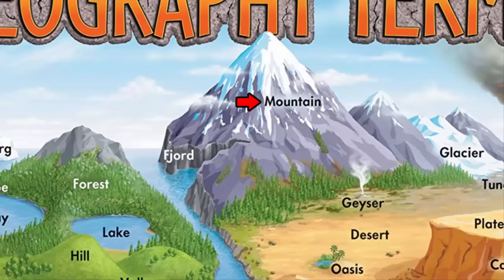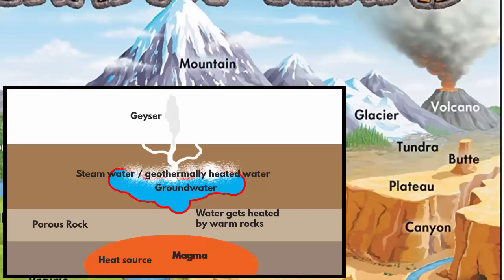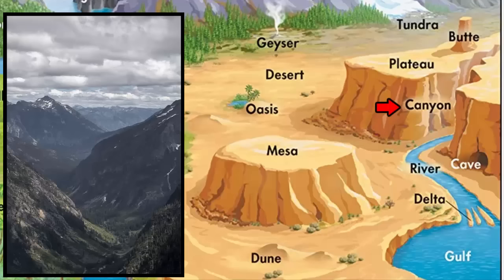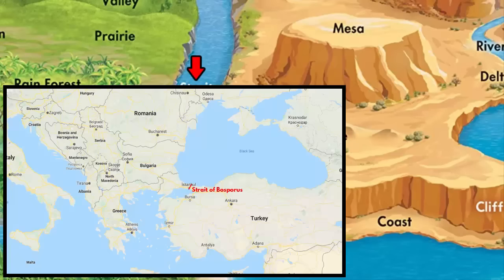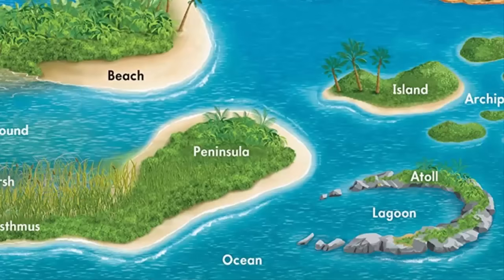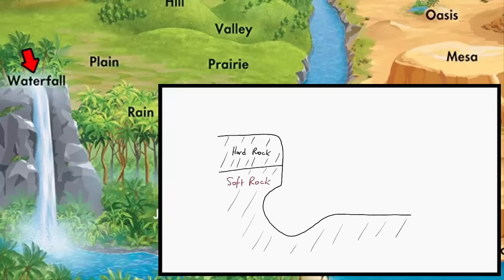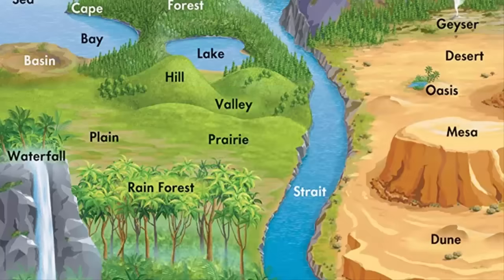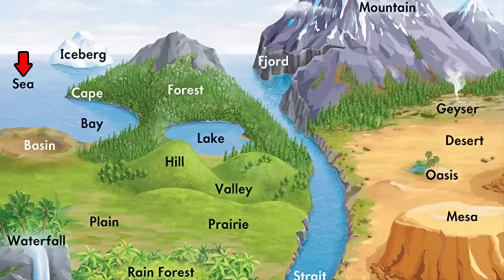Important Geographical Terms Features Landforms Of Earth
In this video we will learn about all the Geographical landforms, physical features & terminology that exist on Earth. We’ll learn about their formation and existence in a fully conceptual way. This one video is enough for you to learn everything about Physical geography. It is useful for school exams, competitive exam like UPSC, IAS, CDS, NDA, SSC CGL and many other hobbies and professions like traveling, teaching, planning a vacation etc.
Video link of “why Subtropical region has HP system”
10:51

Video link of “Different types of Rainfall – Rainshadow region”
11:03

Video link of “Ramsar Convention”
38:48

Video link of “playlist of lakes in India”
56:45

***Timestamp***
0:40 – Mountain
2:51 – Glacier
4:00 – Iceberg
4:44 – Fjord
5:36 – Volcano
8:21 – Tundra
9:11 – Geyser
10:11 – Desert
13:55 – Oasis
15:05 – Plateau
16:39 – Butte
17:14 – Mesa
17:49 – Canyon
18:38 – Rivers
19:17 – Caves
20:18 – Delta
21:30 – Gulf
23:00 – Sand dune
23:35 – Cliff
24:54 – Coast
26:10 – Strait
27:34 – Channel
28:34 – Island
30:09 – Archipelago
31:39 – Atoll
32:56 – Lagoon
34:37 – Ocean
36:04 – Peninsula
36:56 – Isthmus
37:50 – Marsh
38:52 – Swamp
40:05 – Sound
41:30 – Beach
42:32 – Rainforest
44:21 – Waterfall
45:31 – Plain
48:27 – Prairie
50:26 – Valley
51:51 – Hill
53:39 – Basin
55:49 – Lake
58:23 – Bay
1:00:23 – Cape
1:01:29 – Sea